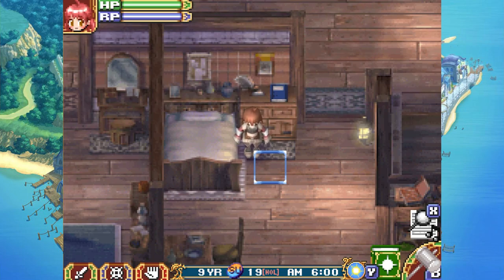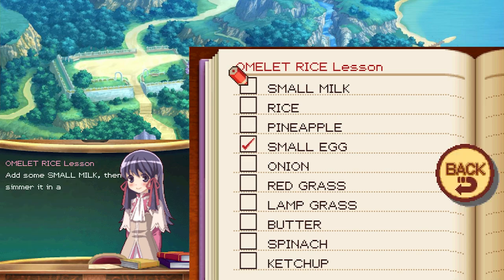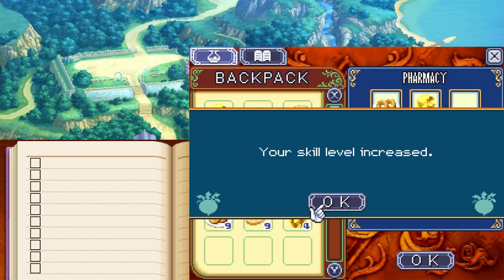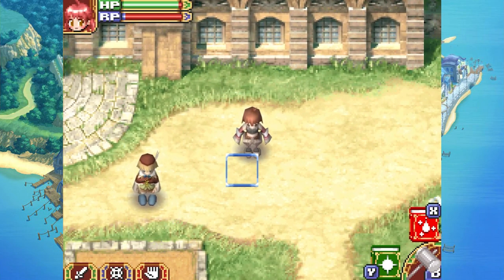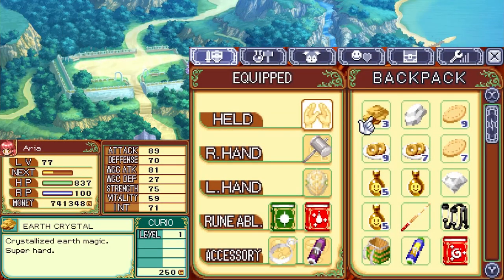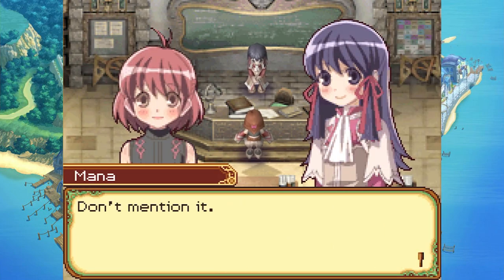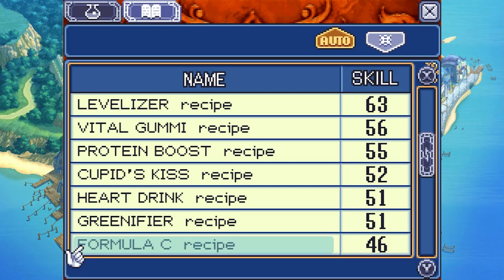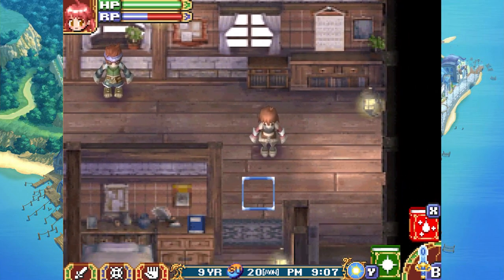Aria's First Dance - Episode 55, Rune Factory 2: A Fantasy Harvest Moon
Dance dance, falling apart through 36 minutes and 38 seconds.